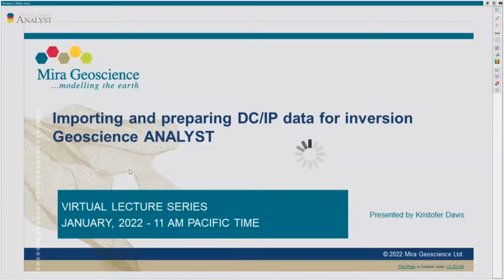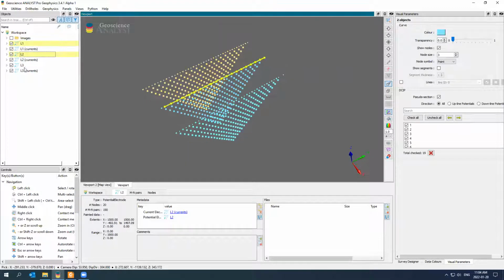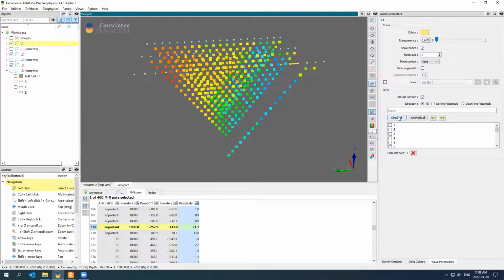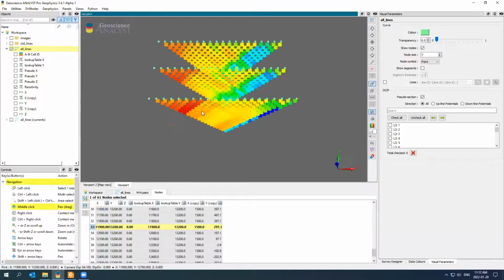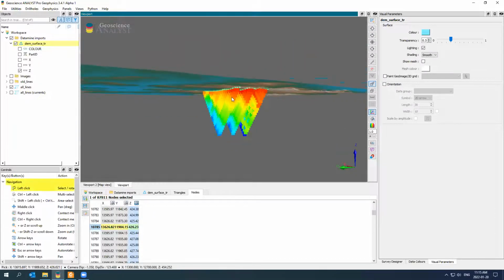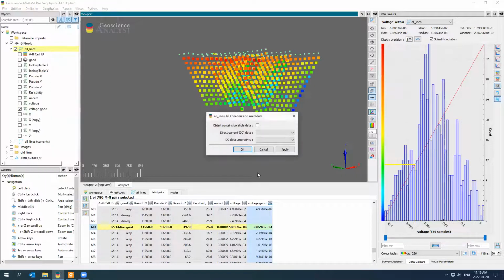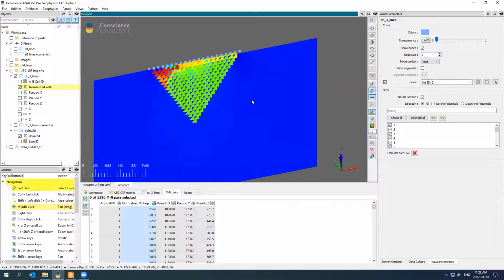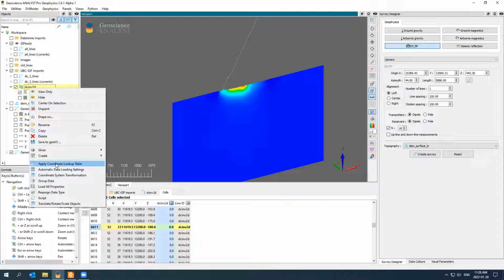Importing and preparing DC/IP data for inversion - Geoscience ANALYST Pro Geophysics and UBC-GIF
From raw data to an inversion-ready data set, in 20 mins. Version 3.4 offers updated functionality for pre-processing and visualization of DC/IP 2D and 3D data. Wish to skip to a section?

0:00 Intro
0:40 Importing and visualizing data i.e. ASCII files
8:15 Combining DC/IP objects
10:08 Creating lookup table
13:08 Creating normalized voltage
14:00 Bringing in topography
15:29 Applying masks to outliers
17:54 Assigning uncertainties
19:58 About 3D inversion (requires a blockModel)
20:51 2D inversion (creates each line’s mesh)
22:50 Q&A

Geoscience ANALYST Pro Geophysics offers advanced 3D inversion and geophysical modelling constrained by geology.

Not already using the Free Viewer?